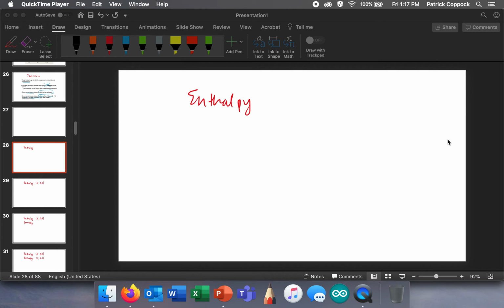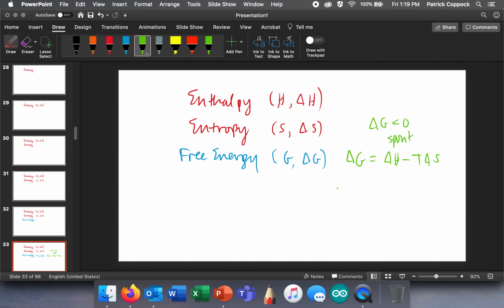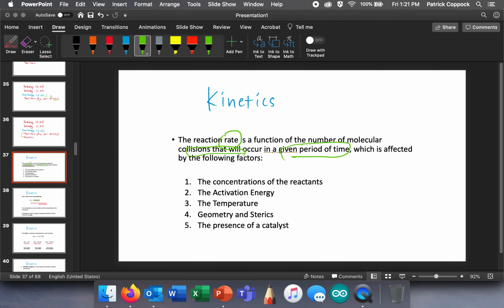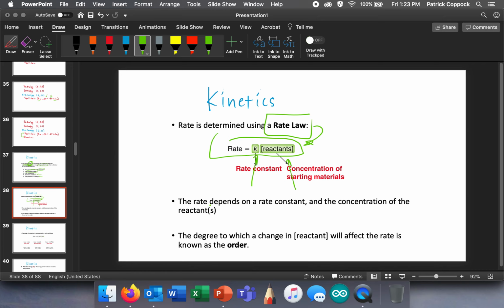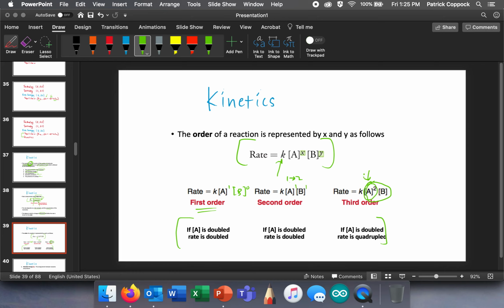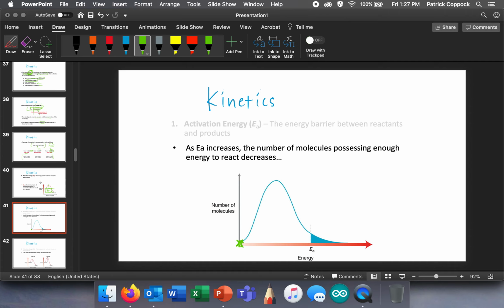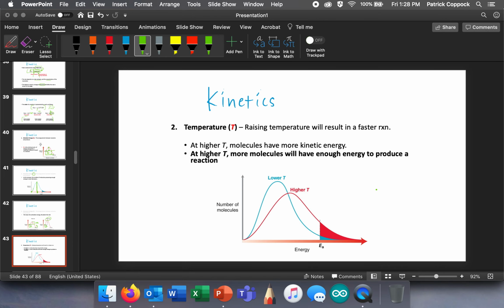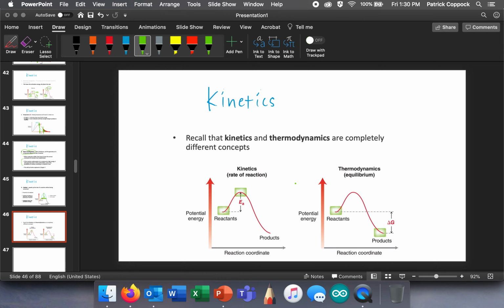Kinetics in Organic Chemistry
A brief introduction to Kinetics in Organic Chemistry